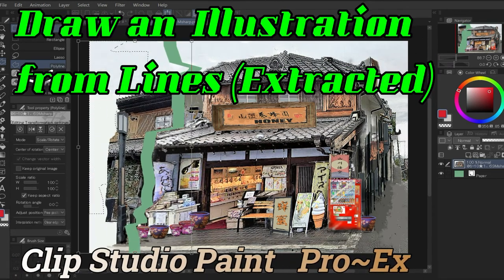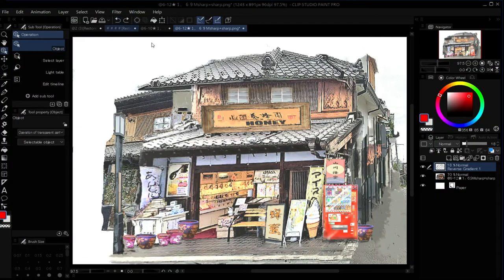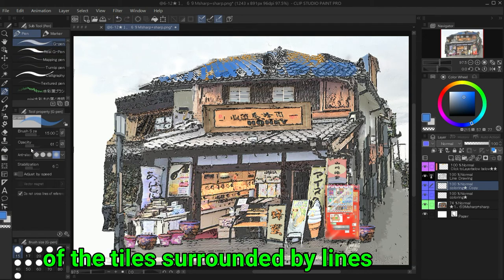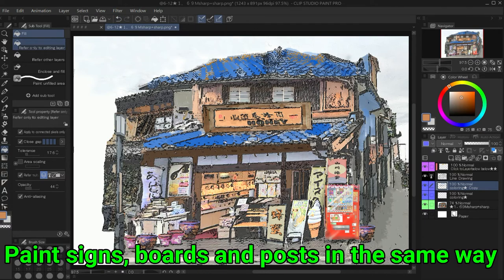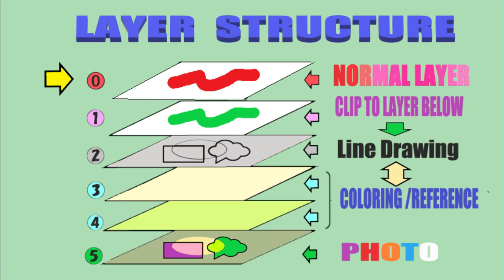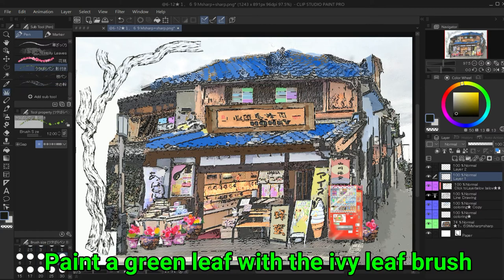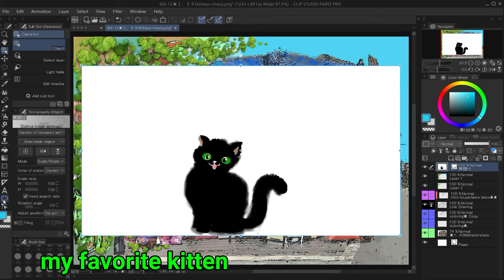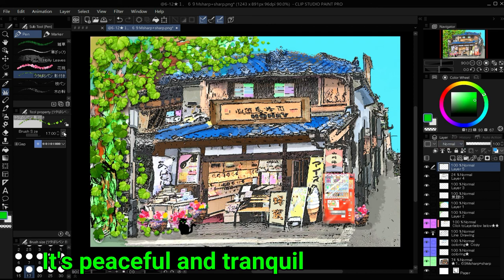Clip Studio Paint Pro-Ex: 【Line Extraction for illustrations】 A Photo to a honey shop illustration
How to use extracted lines in Clio Studio Paint Pro or Ex. Simple instructions for line art and creating downtown shop illustrations from photos.
00:37 Layer structures for drawing an illustration
01:28 Make the background of line drawing transparent
01:59 Roof tiles, walls, flags and etc.: how to place colors
03:24 Paint glass windows ; colorful
04:27 Tree trunks, Ivy leaves and blue sky
06:23 A kitten in front of the shop

Illustrations ClipStudioPaint-Pro,Ex#Tutorial